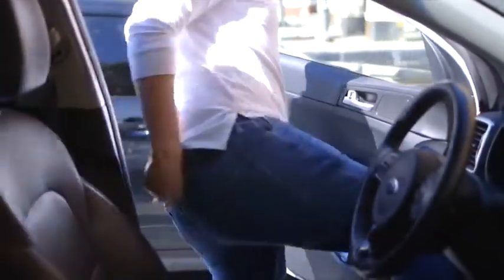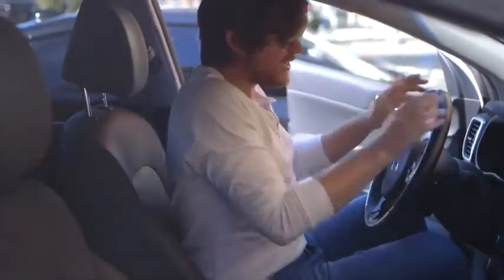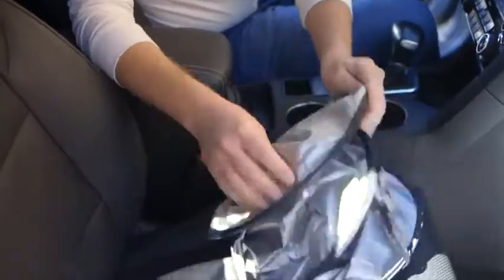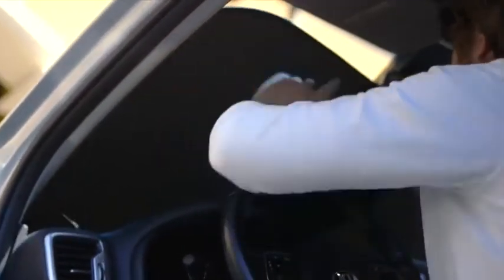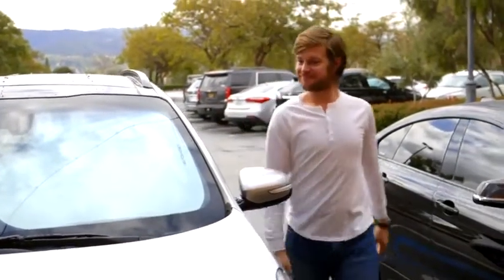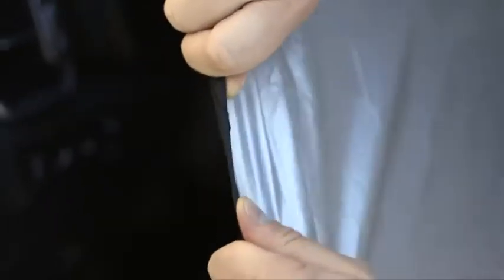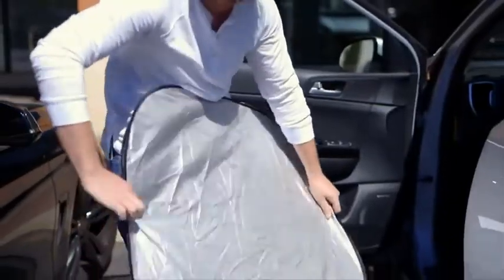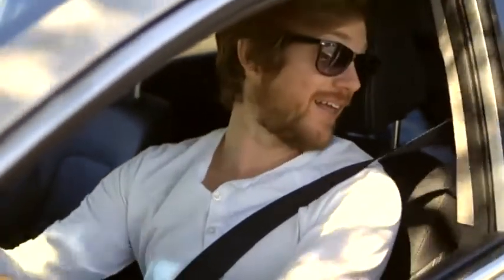Commercial Video - Autoamerics Windshield Sun Shade⠀